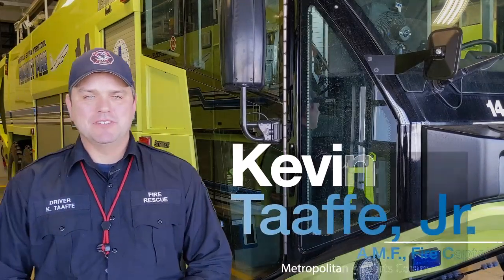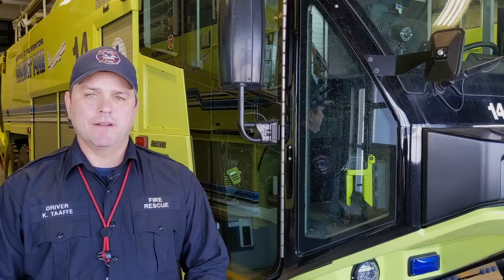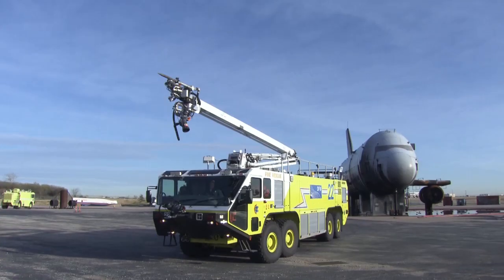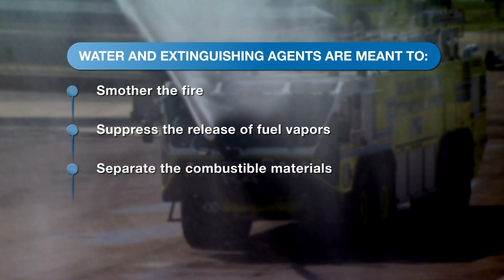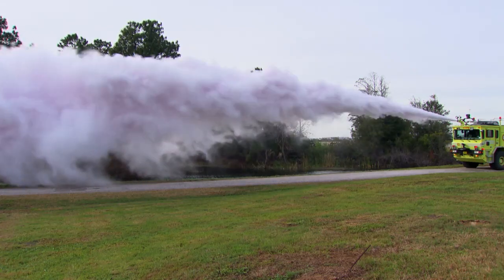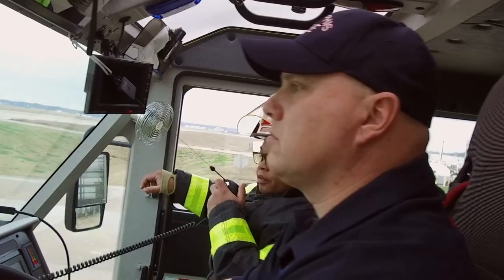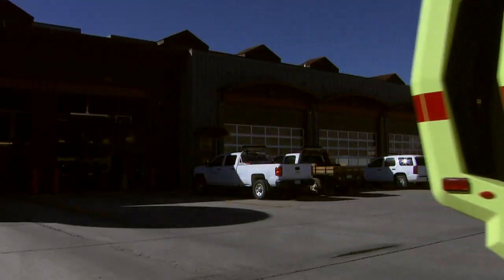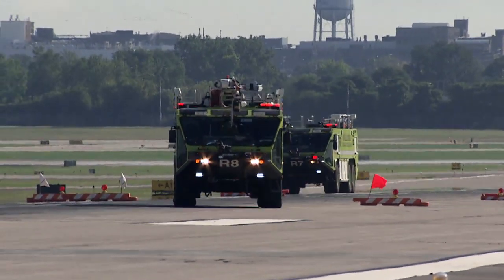Airport Stuff You Should Know ARFF – Episode 8 – ARFF Equipment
How are fire trucks stationed at airports different from those we see in town? Why are they yellow? Find out in episode 8 of Airport Stuff You Should Know.